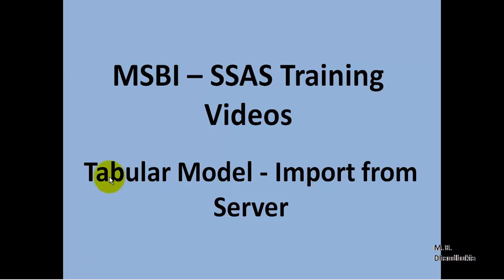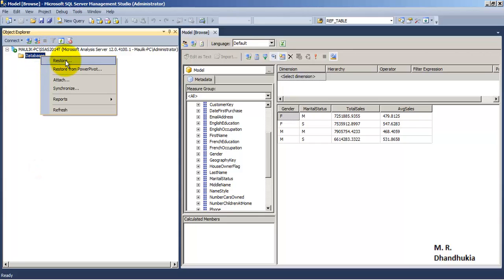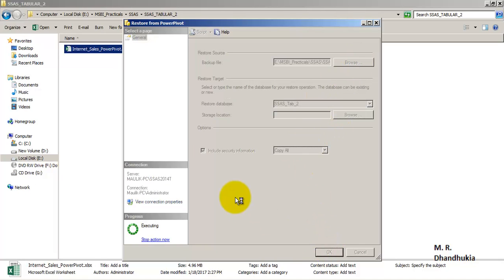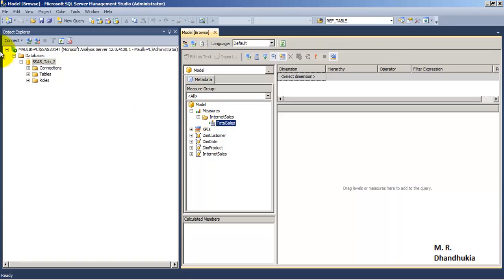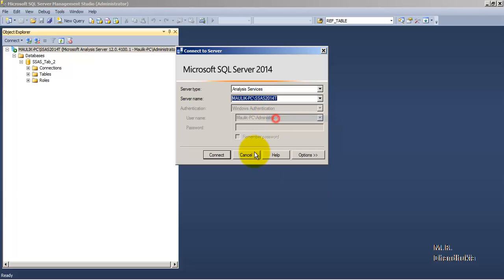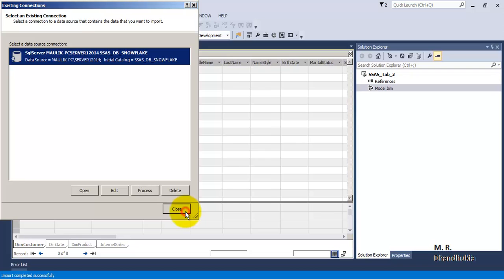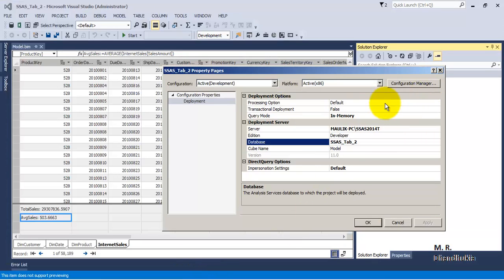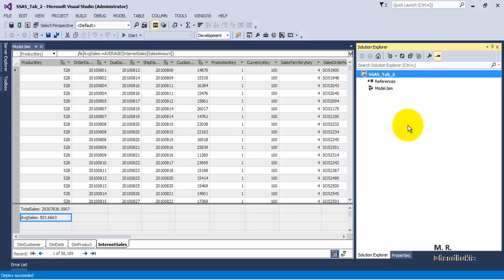MSBI - SSAS - Tabular Model - Import from Server